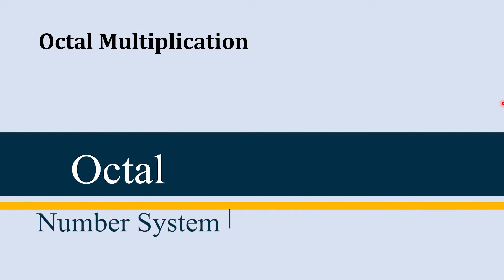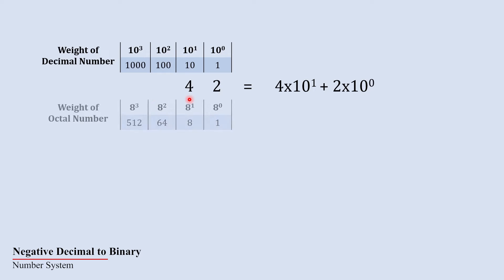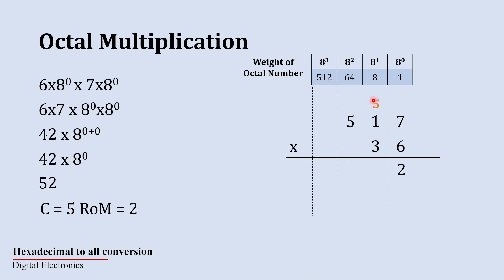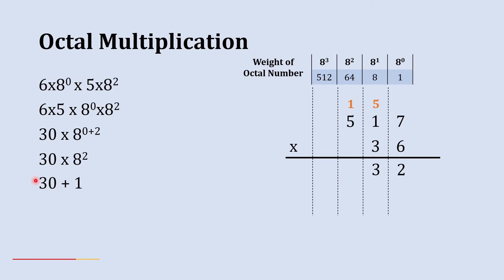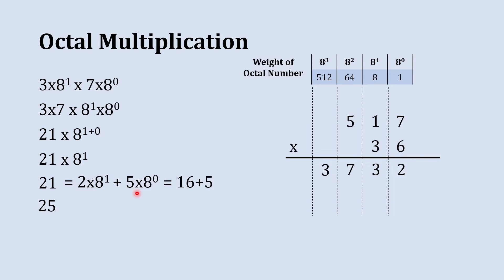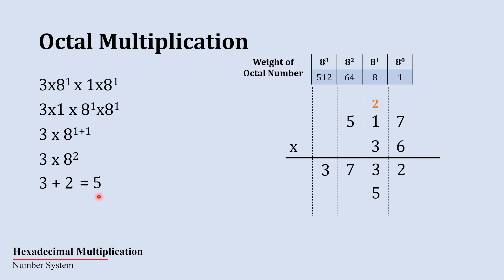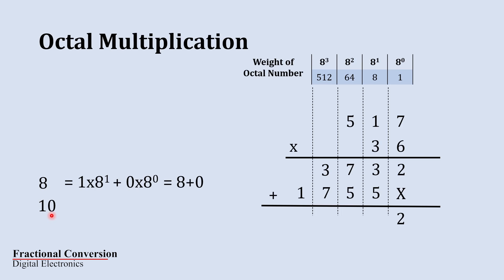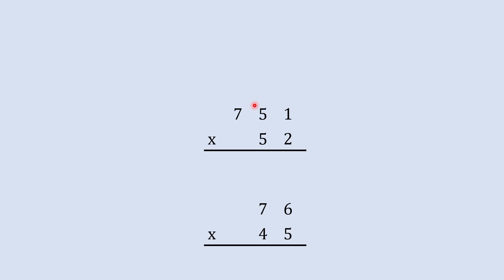Octal Multiplication | How to do multiplication of octal numbers | Mruduraj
Octal multiplication explains octal number multiplication using octal multiplication example. This video is part of number system and digital electronics playlist. The beginning of how to do multiplication of octal number starts with two octal number. Here I have explained octal multiplication in detail and clears the basics of octal multiplication. Here, In order to do multiplication of octal number we are going to multiply each digit of multiplier with multiplicand. The first multiplication of octal number starts with LSB of multiplier and multiplicand. Once the multiplication octal number is done then their multiplication and the multiplication of their weightage needs to be identified. So, this process of octal multiplication is explained here in this section very clearly. And then subsequently each digit is multiplied to do octal multiplication. Once the octal multiplication of all the number is done, these multiplication is known as partial octal multiplication. To get final octal multiplication, these numbers needs to be added with each other. Once the addition is done, we get final result of octal multiplication.